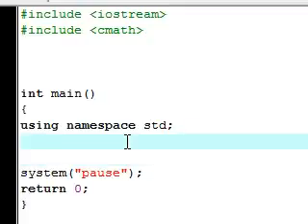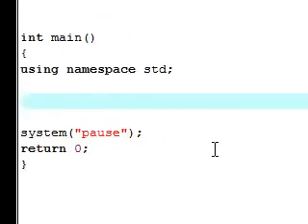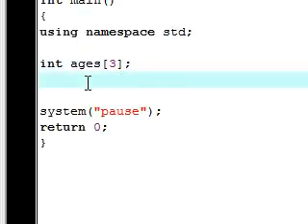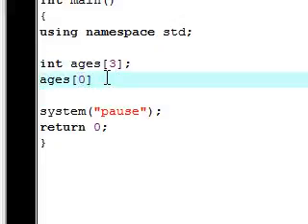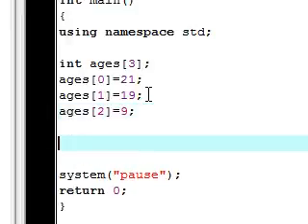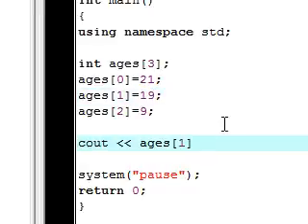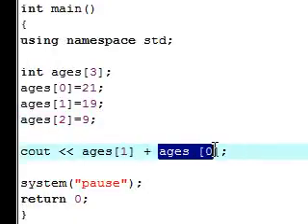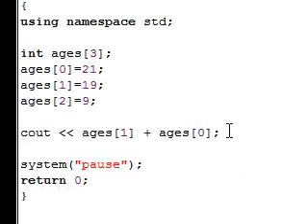C++ Tutorial 10 Beginning Arrays YouTube